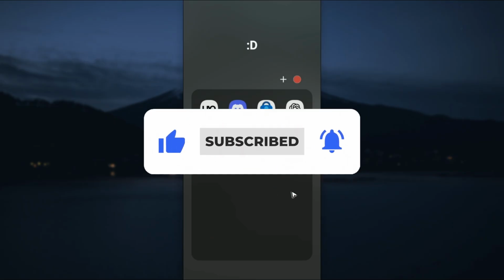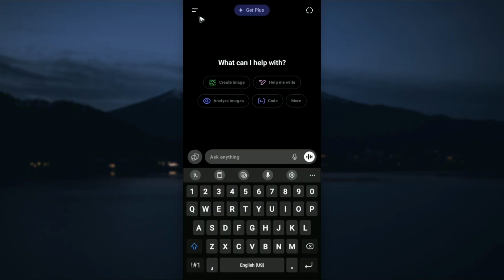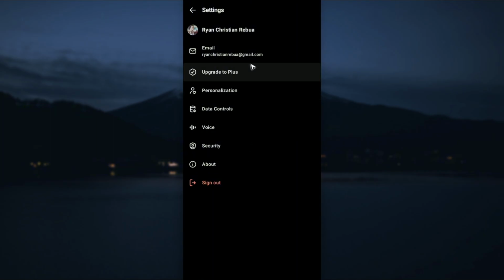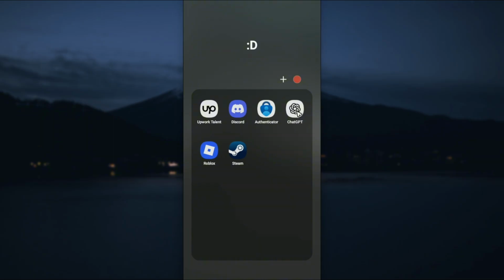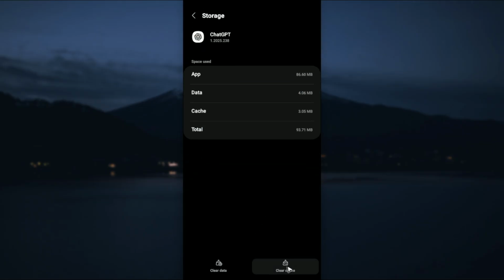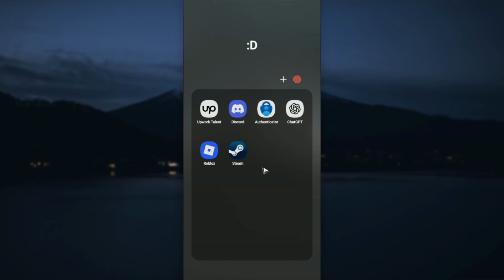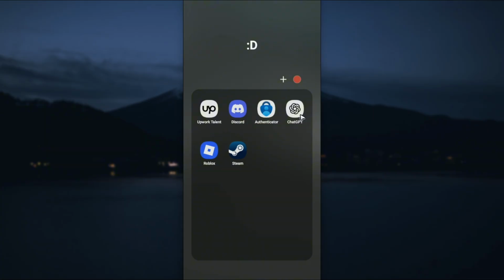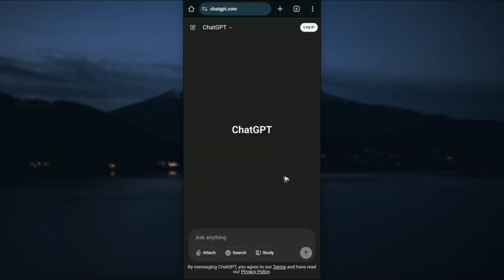HOW TO FIX CHATGPT ACCESS DENIED (Easy Guide 2026)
HOW TO FIX CHATGPT ACCESS DENIED

In this video, I will show you how to fix the “Access Denied” error when trying to use ChatGPT. This issue often occurs due to browser restrictions, VPN settings, or account-related problems. I’ll guide you step by step on how to troubleshoot by clearing cookies, updating your browser, checking VPN configurations, or switching networks. Whether you’re on PC, Mac, or mobile, these solutions will help you access ChatGPT again without frustration. By the end of this video, you’ll know multiple ways to fix the ChatGPT access denied problem effectively.

Chapters:
00:00 Introduction
00:10 How To Fix ChatGPT Access Denied